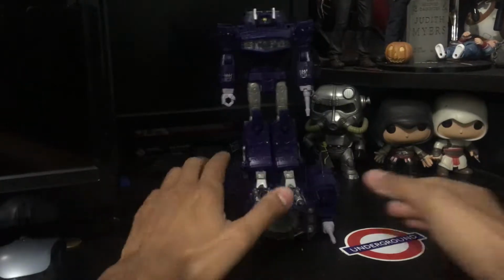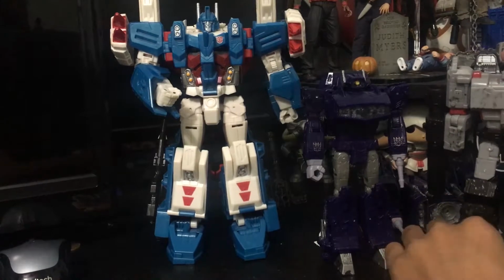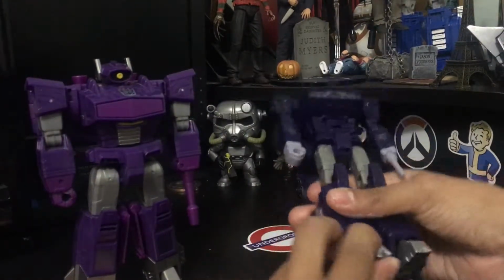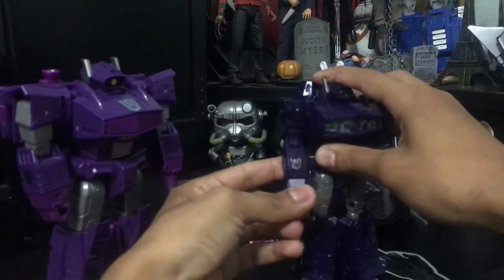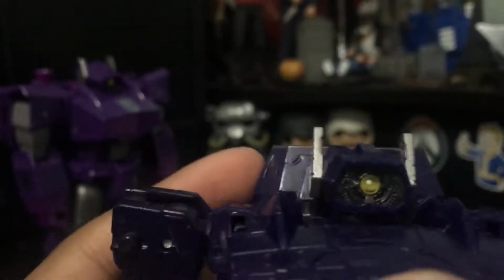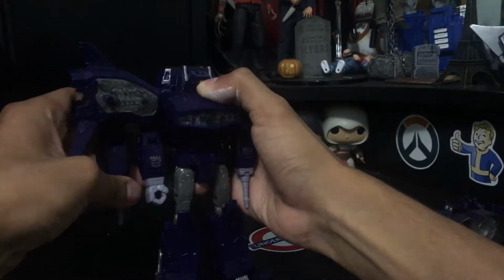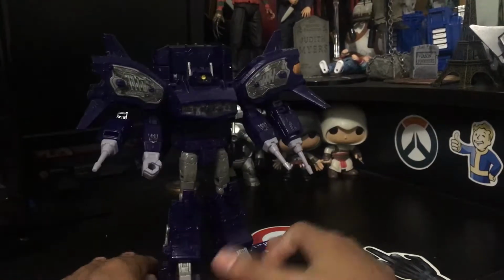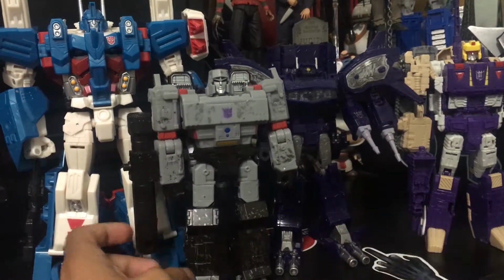Transformers Siege Shockwave Review #77